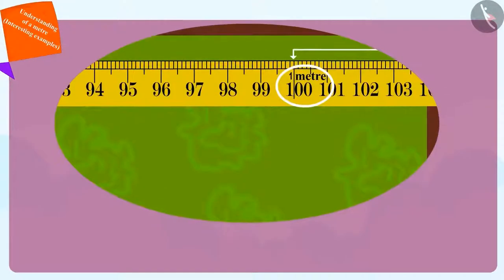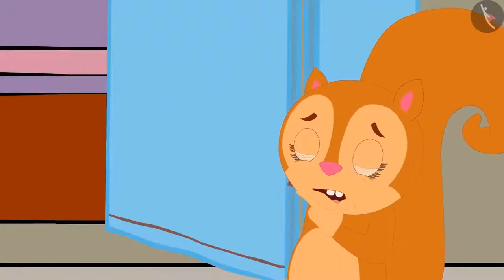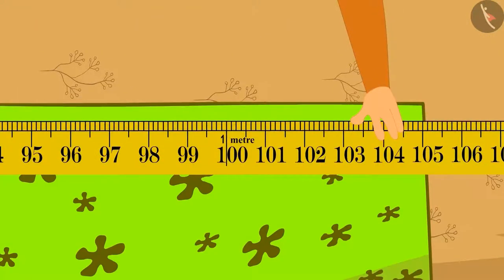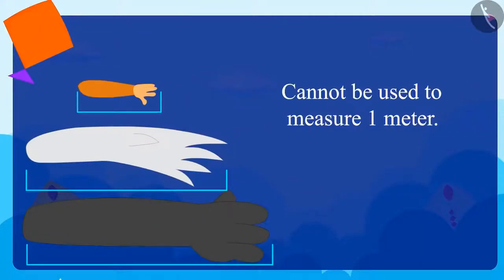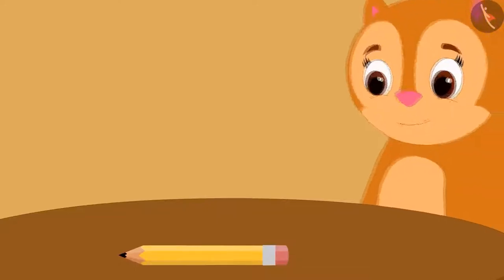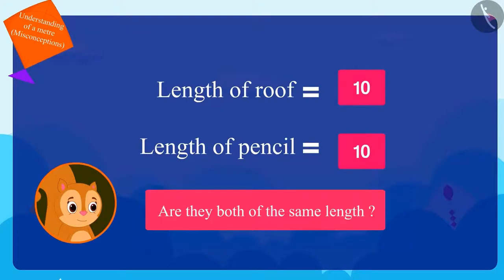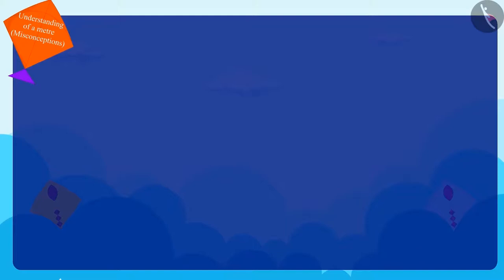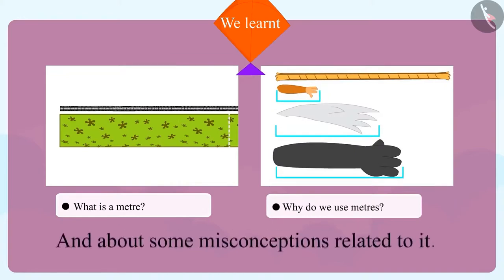Class 3 Maths Chapter 4 'Long and Short' (Part 11) cbse ncert